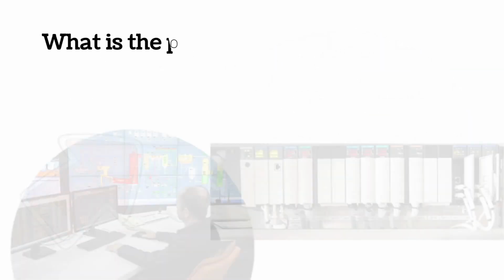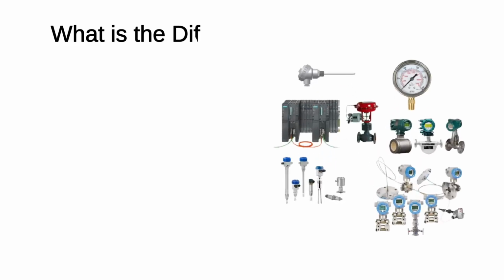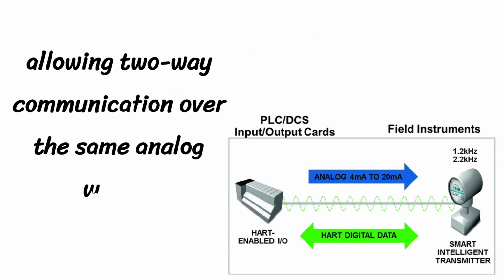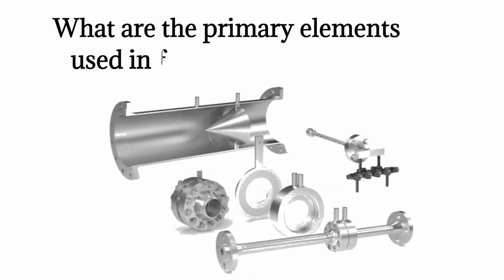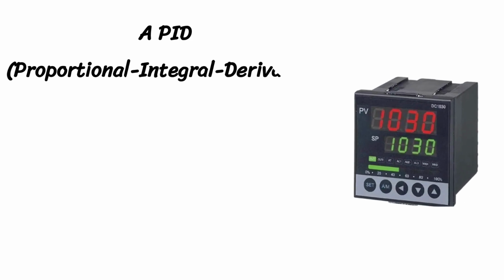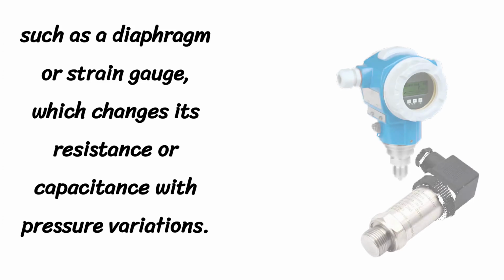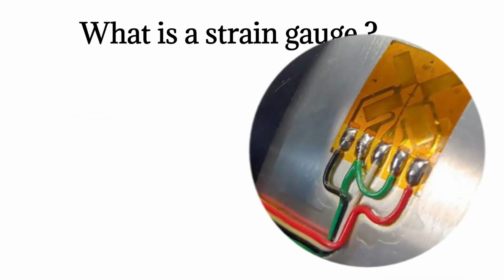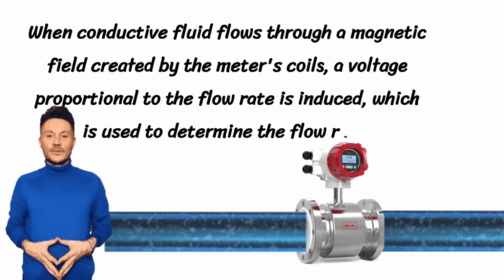Instrumentation Interview Questions: Temperature Sensors | Pressure Transmitters | Control Valves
Preparing for an instrumentation interview? Dive into our comprehensive guide where we break down the most common and challenging interview questions on temperature sensors, pressure transmitters, and control valves. Understand the concepts, gain confidence, and ace your interview!

Playlist instrumentation

Playlist PLC